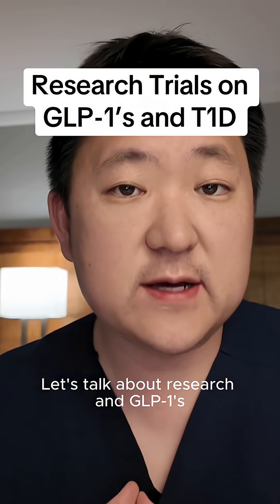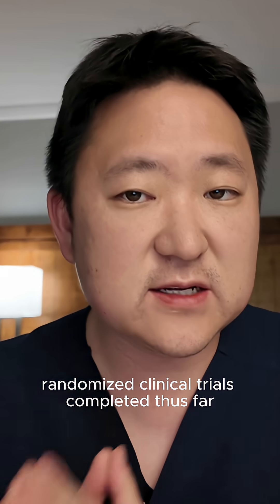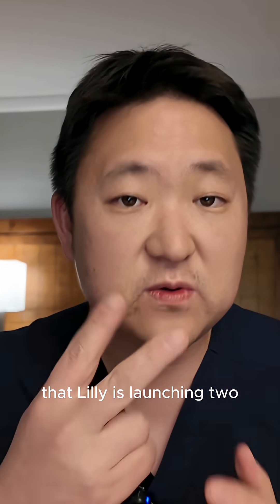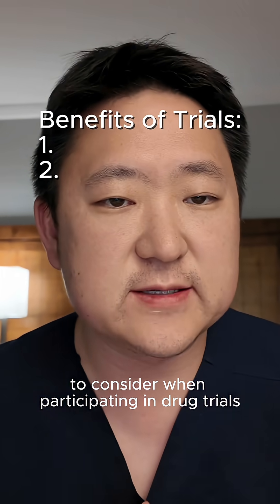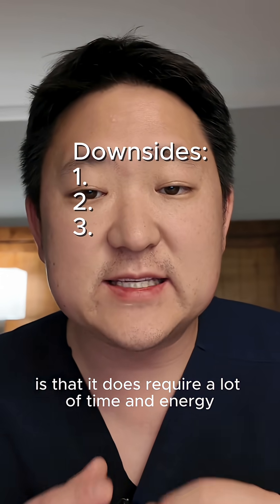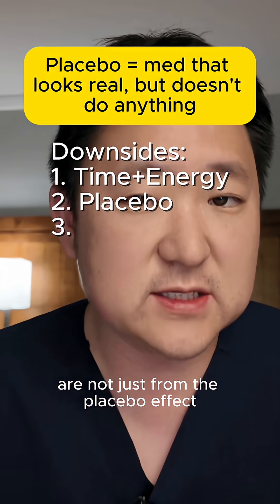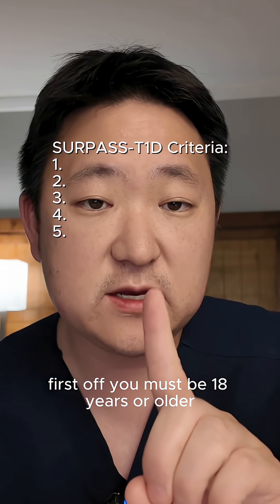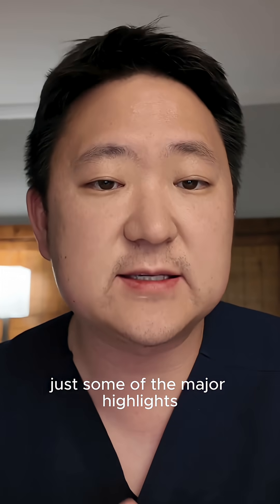Ask an Endo with IG:YoureJustMyType1 Vol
Ask an Endo with IG:YoureJustMyType1 Vol. 2 | GLP-1 Research + T1D A bunch of you had questions about GLP-1’s, so Dr. Ahn made two videos to dive deeper. This one’s all about research opportunities—what’s happening right now, and what’s on the horizon for T1D and meds like Mounjaro. Dr. Ahn shares that Lilly is launching two global clinical trials this May to study the effects of Mounjaro (aka Tirzepatide) in people with Type 1. These are the first-ever large-scale trials for GLP-1’s in T1D and could be a big step toward FDA approval. He also talks about what to know before joining any drug trial—the upsides, the risks, and how to decide if it’s right for you. Heads up: even though the original question was about research for kids, these trials are for adults only for now. If you want to learn more or see if you qualify, head to trials.lilly.com and search: SURPASS-T1D-1 or SURPASS-T1D-2 Our “Ask an Endo” series is here so you can get real answers from someone who truly cares. Dr. Ahn isn’t just a practicing endo—he’s Chief of Diabetes at Hoag Hospital and a trusted voice in our community. Drop your questions in the comments for the next round—we’d love to keep this convo going.